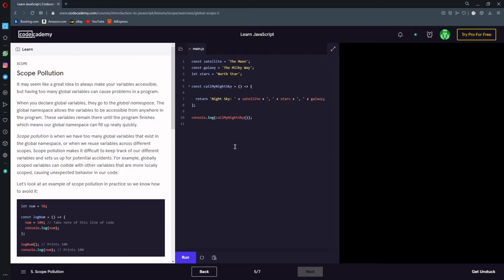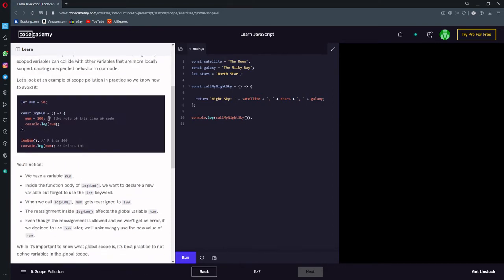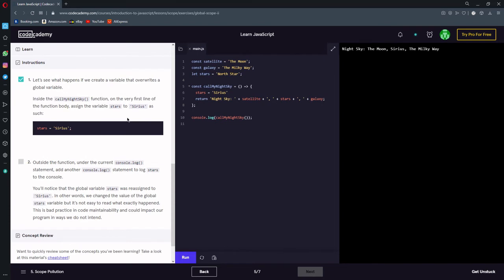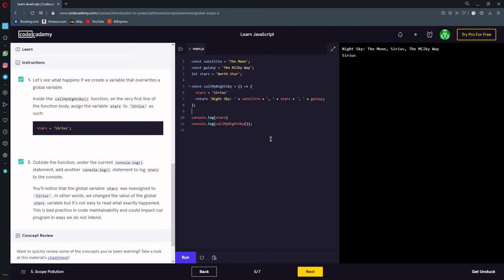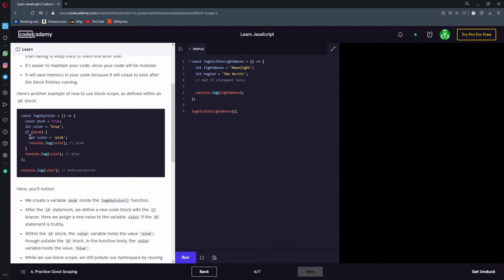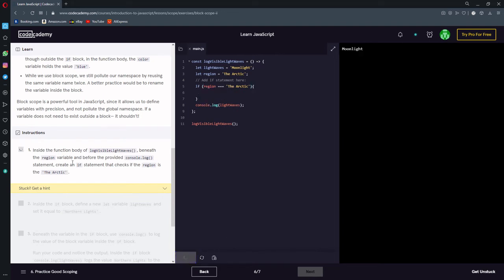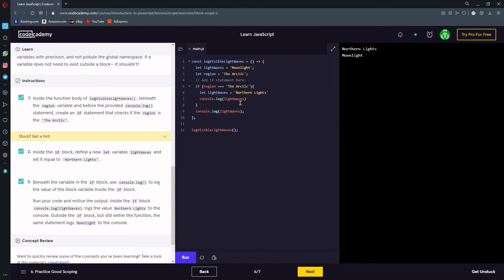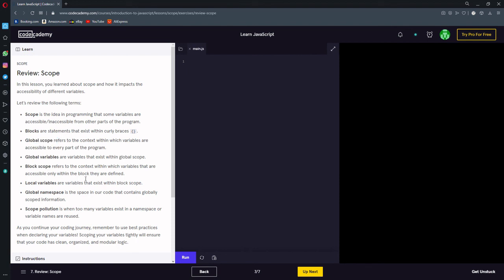Codecademy: JavaScript Tutorial #11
This is the 11thvideo of the JavaScript course on Codecademy.
It covers concepts on scope pollution and handling scope pollution.

Timestamps:
0:00​​​​ Scope Pollution
4:35 Practice Good Scoping
8:44 Review on Scope